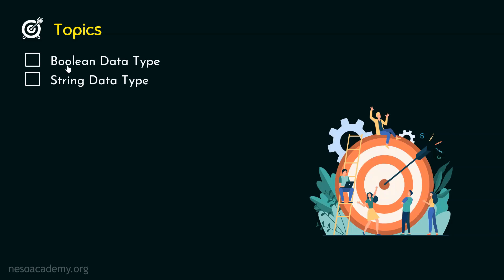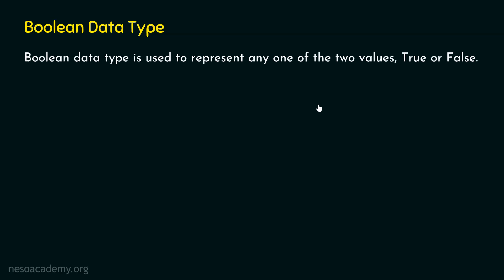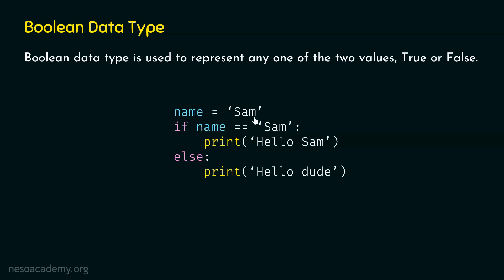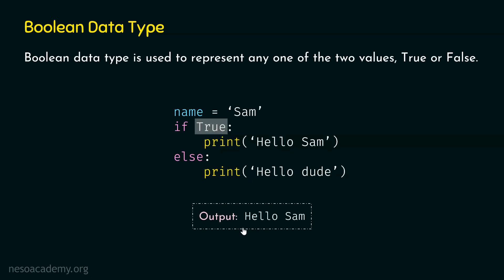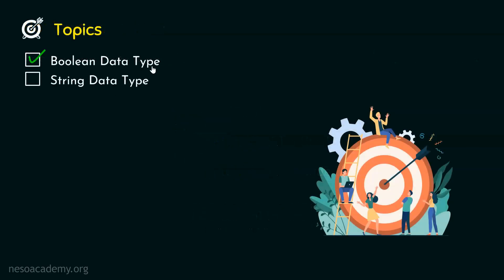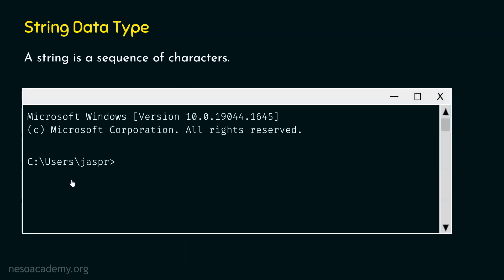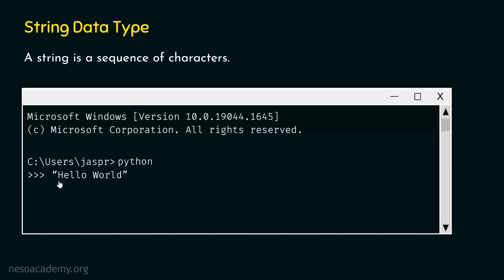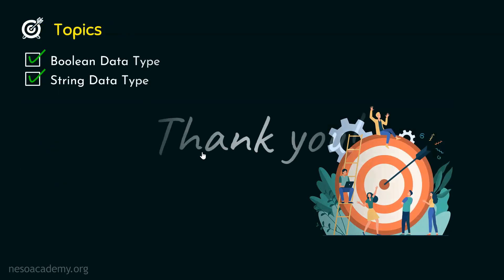Basic Data Types in Python (Part 2)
Python Programming: Basic Data Types in Python (Part 2)
Topics discussed:
1. Boolean Data Type in Python.
2. String Data Type in Python.